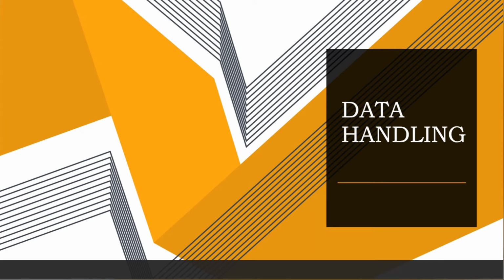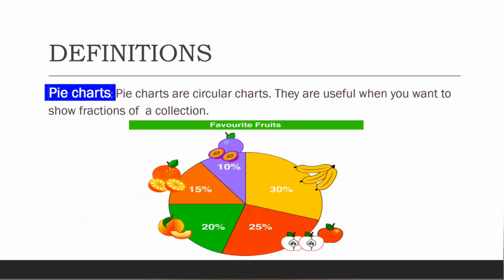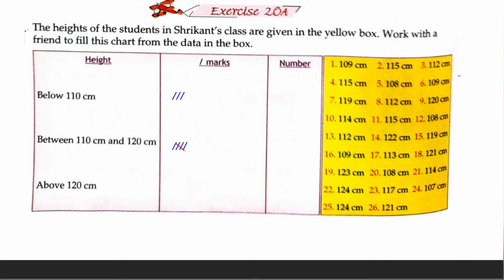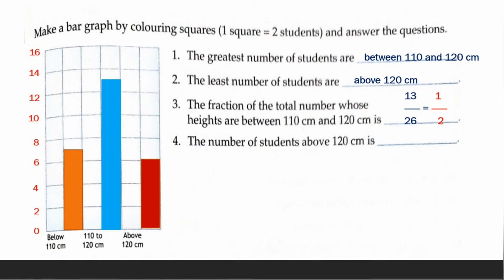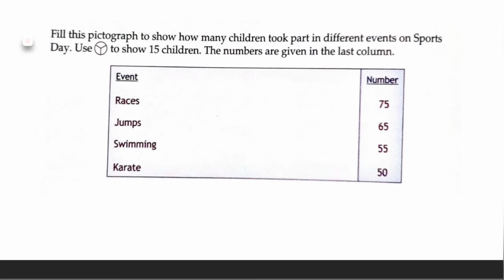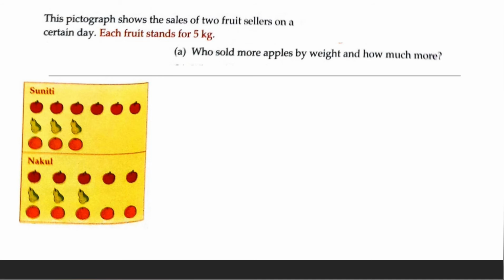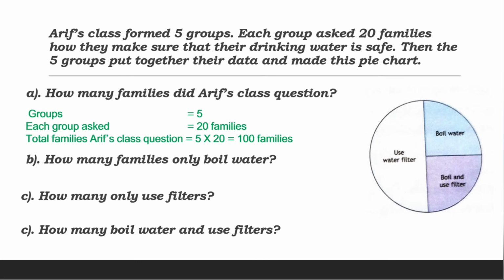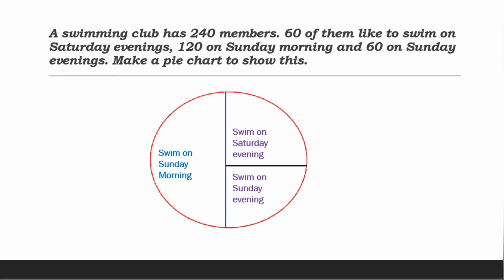Class-4|Maths|Data Handling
Data Handling